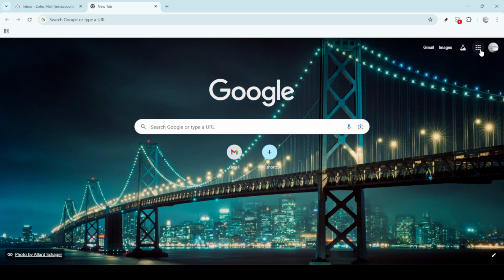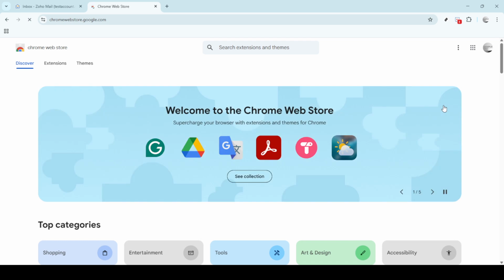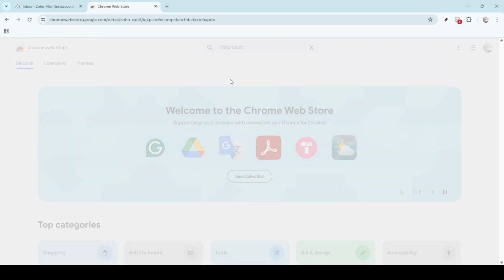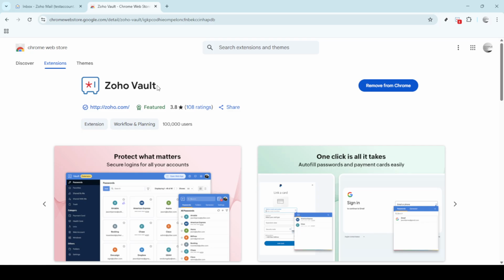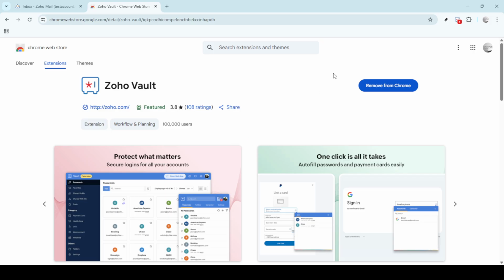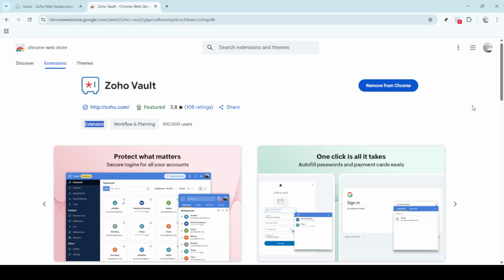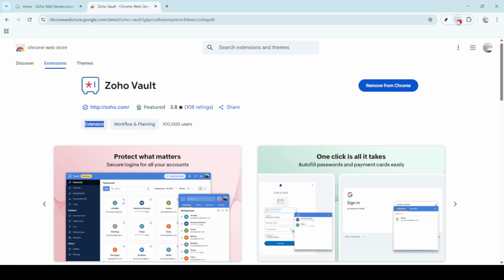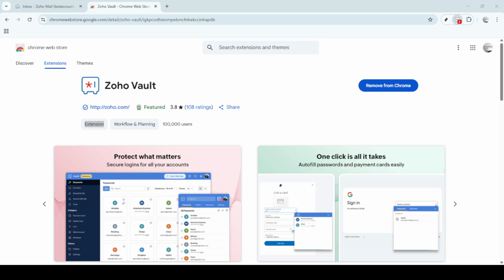How To Add Zoho Vault Chrome Extension [2025 Full Guide]